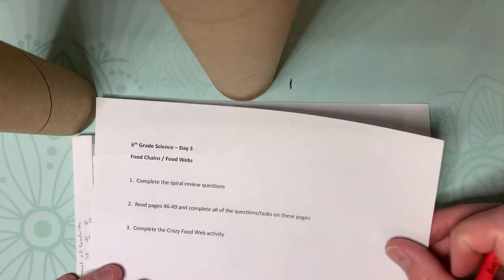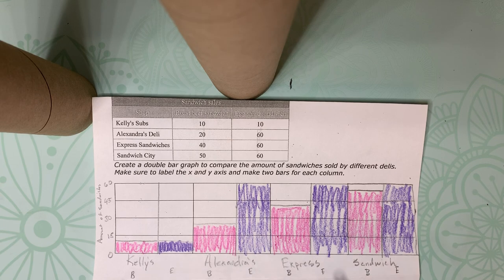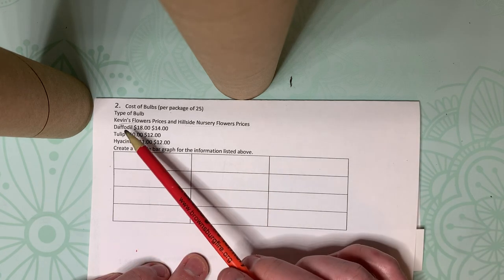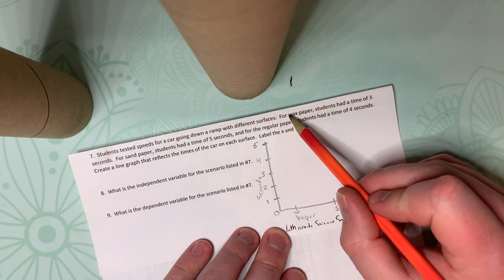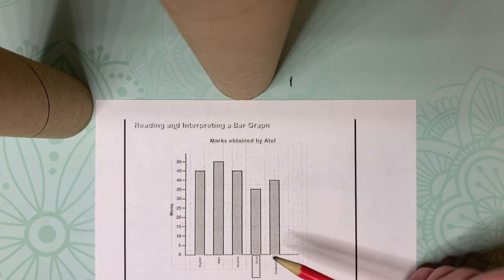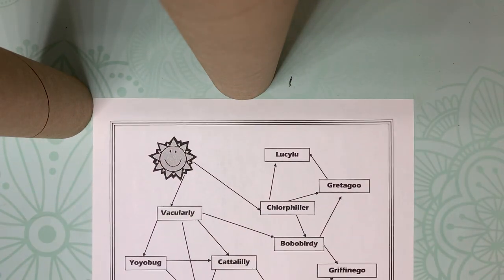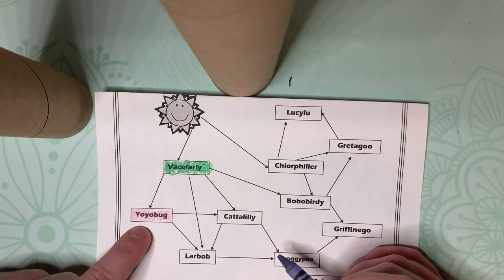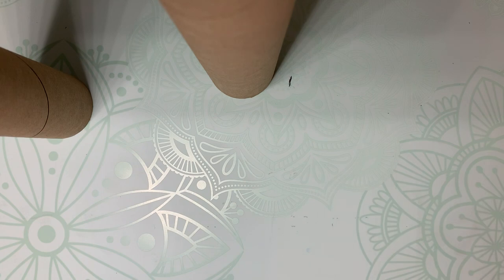Day 3 food web